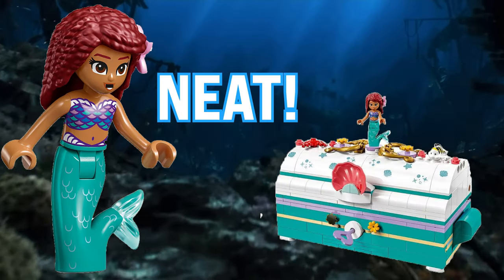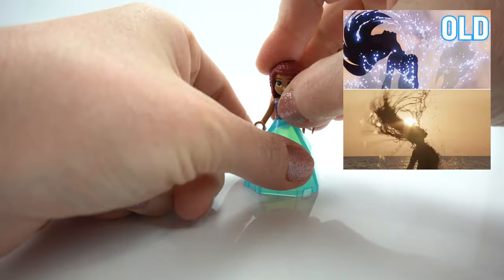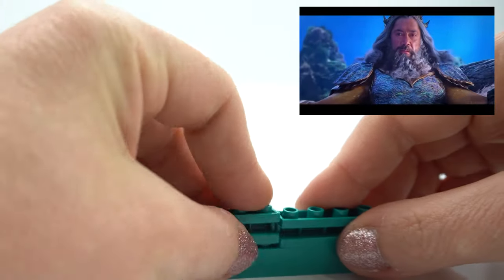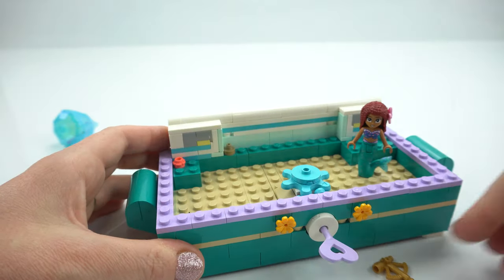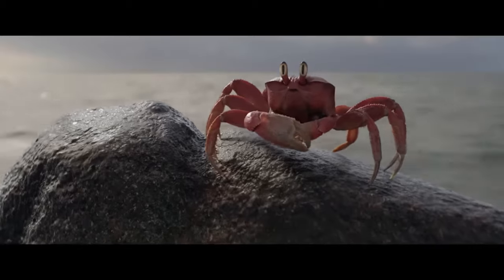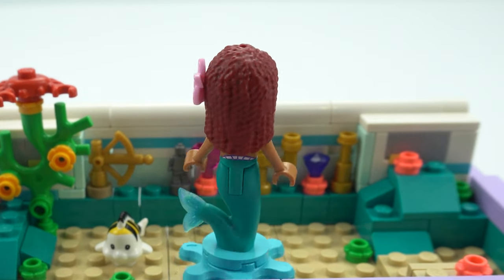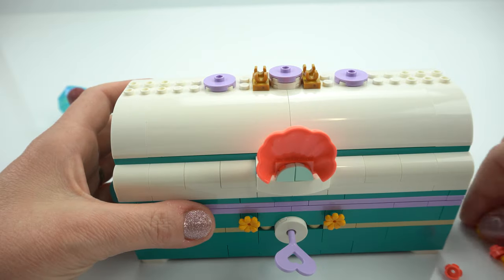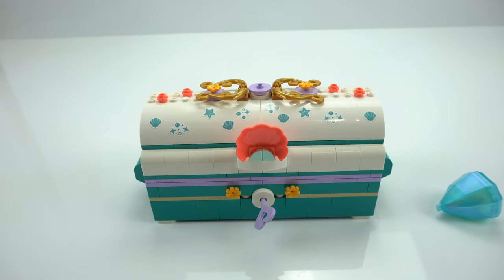LEGO Disney: The Little Mermaid Live Action Treasure Chest | Movie Comparison Build & Review #43229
Get ready to embark on a magical underwater adventure as we unbox, build, and review the LEGO Little Mermaid Ariel's Treasure Chest set. But that's not all! Join us as we dive deeper into the enchanting world of The Little Mermaid and uncover some fascinating fun facts about the live-action movie. From the star-studded cast to the breathtaking visual effects, this video has it all. So, grab your fins and join us for a journey under the sea like never before! Let's dive in and explore the wonders of Ariel's treasure chest and the captivating live-action adaptation of The Little Mermaid!

Hi there! Thanks for joining us here at Brick by Brick. I’m Rachel and I have recently discovered my love of LEGO! My hubby James and I enjoy LEGO as a hobby and thought we would share our passion with the world here on YouTube. We will be sharing LEGO and LEGO compatible build and review videos with you as well as including some fun LEGO and themed facts along the way. I’m a huge movie buff and a major Disney and Harry Potter nerd but will try and do a few other LEGO sets too! We hope you enjoy watching and we have some laughs and fun as we go 😊